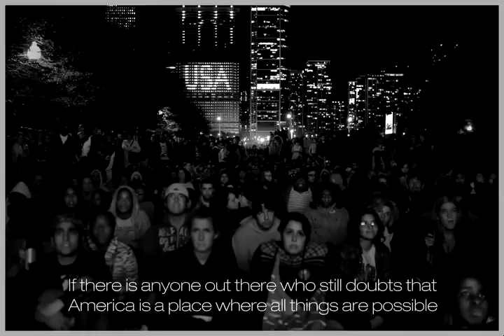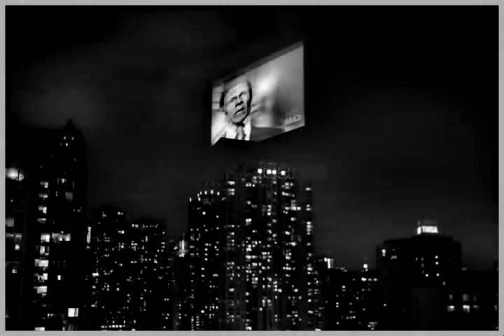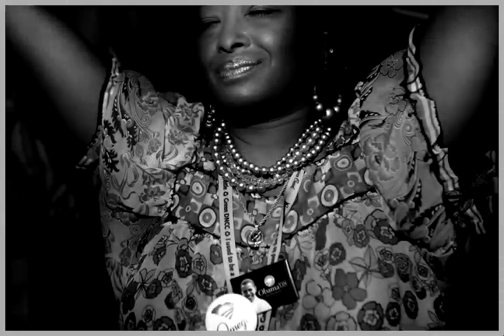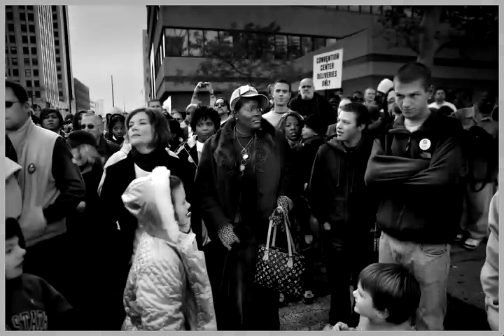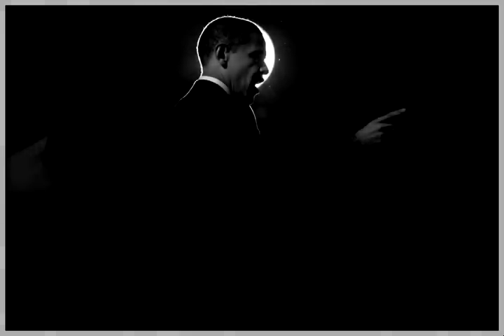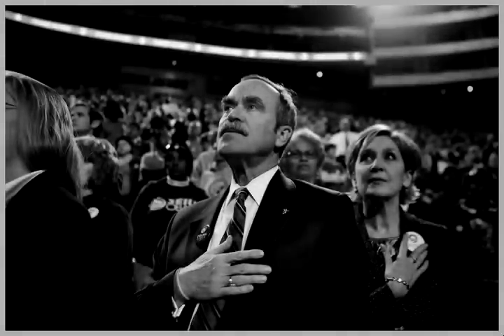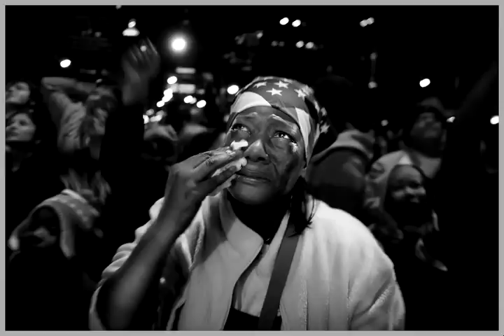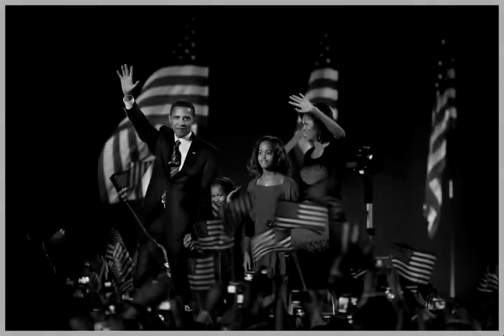Barack Obama slideshow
Barack Obama presidential campaign. Pictures and slideshow by swedish photojournalist Magnus Wennman. Pictures Awarded in Picture of the year International and NPPAs Best of photojournalism